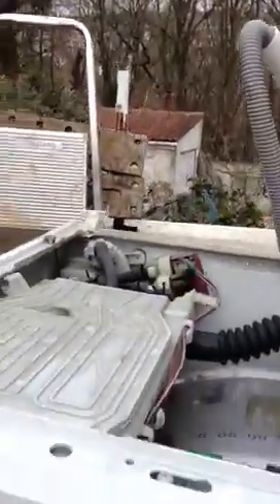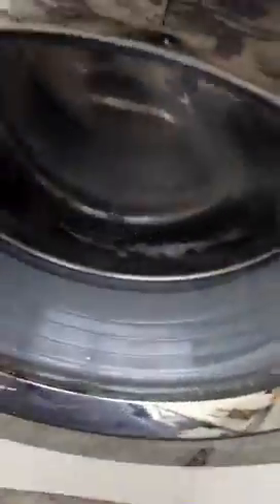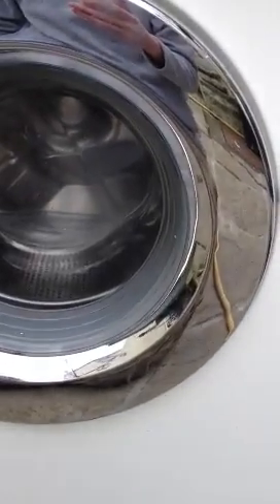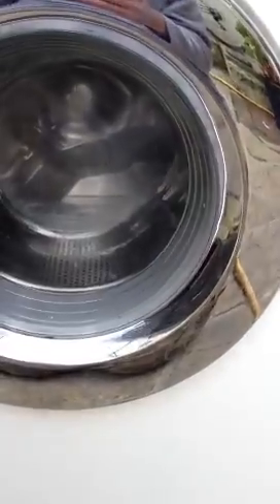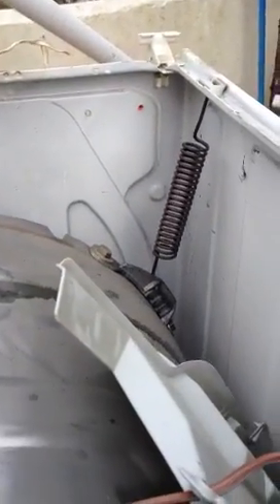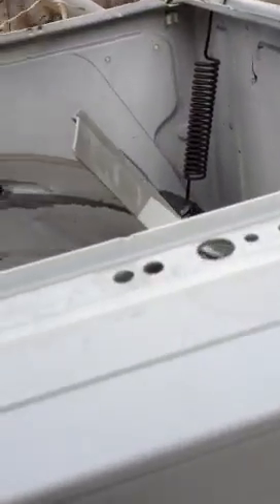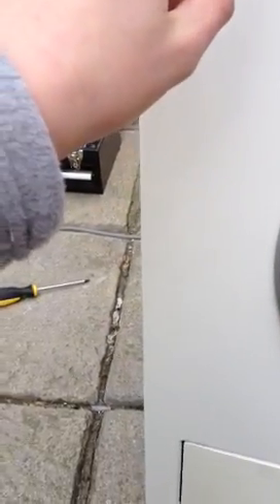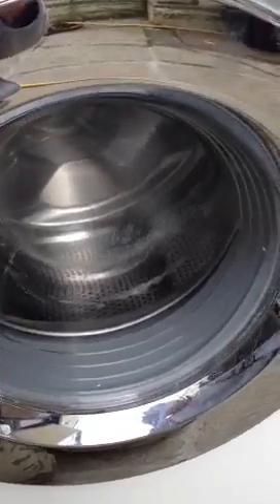Miele w842 water test